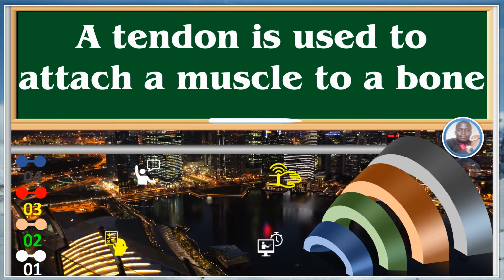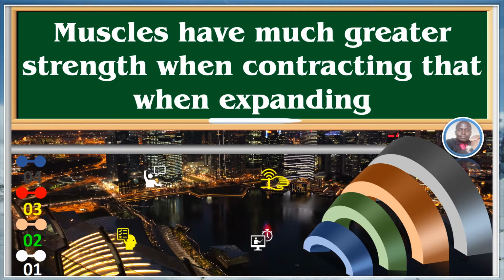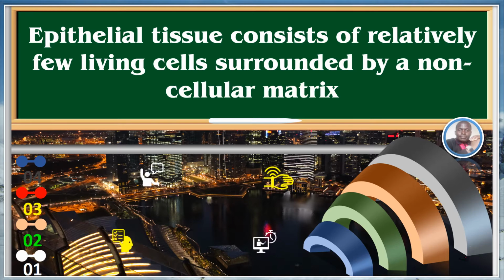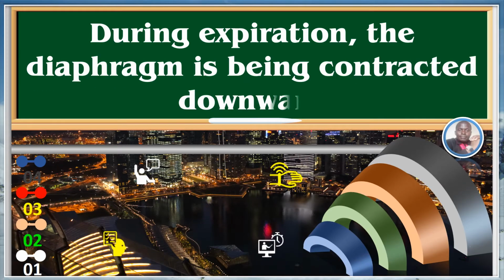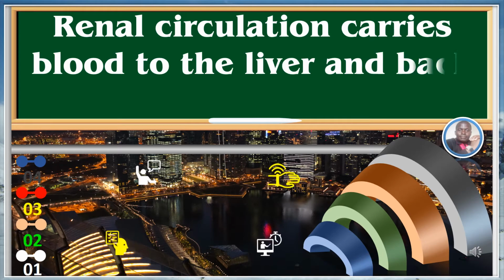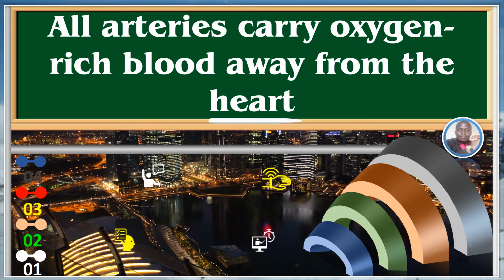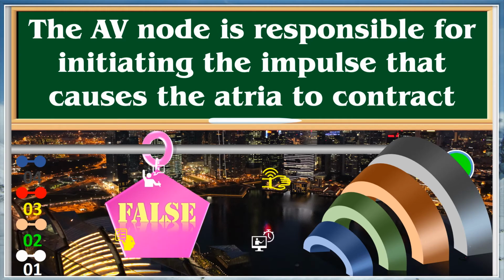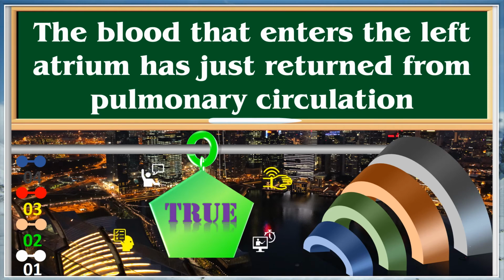Biology True Or False 47